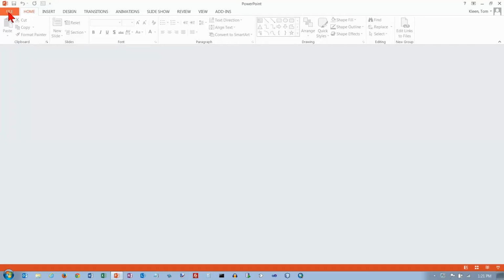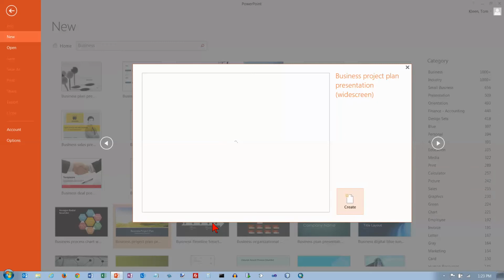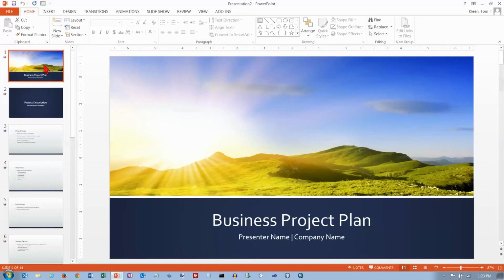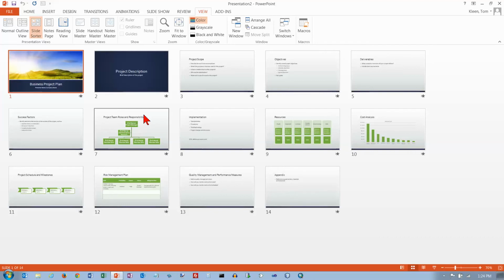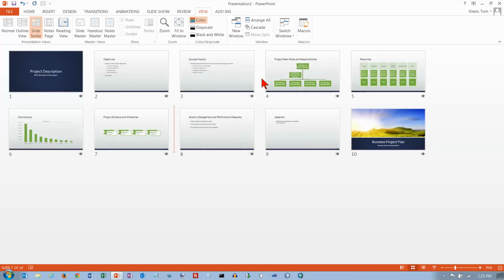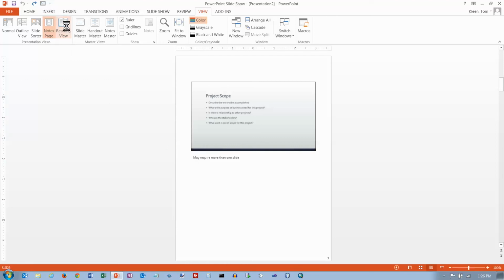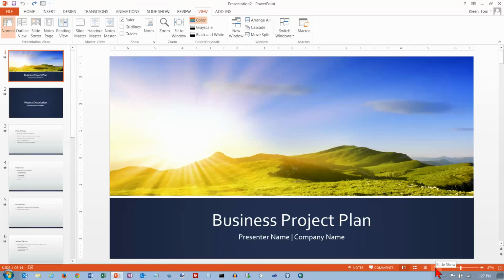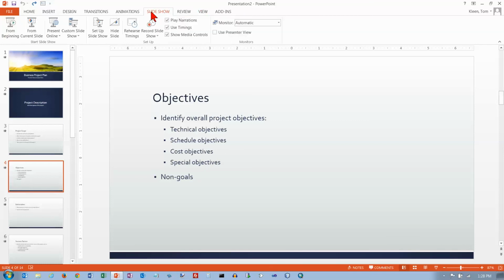PowerPoint 2013/2016: Views for Editing Your Slideshow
Demonstrates how to use PowerPoint's different views when editing your slideshow: Normal View, Outline View, Slide Sorter View, Reading View, and Slideshow View.